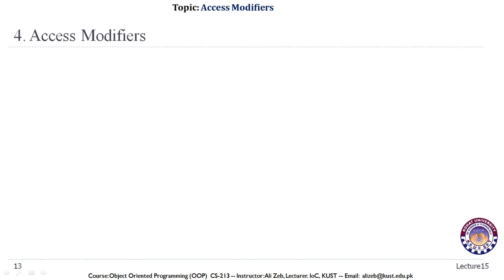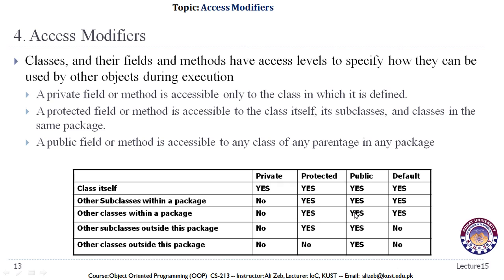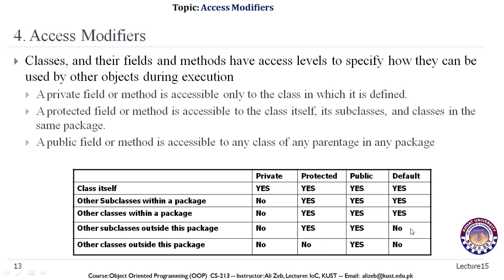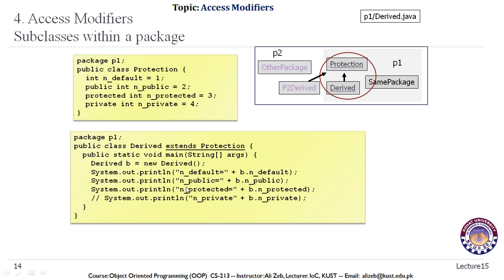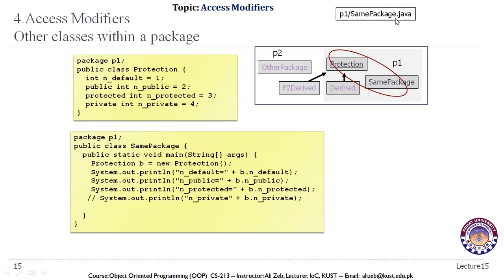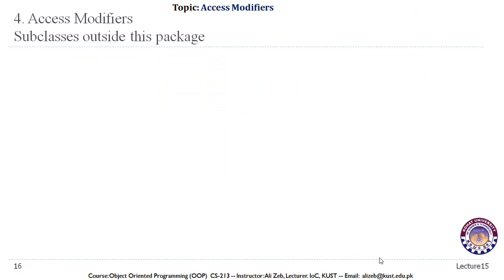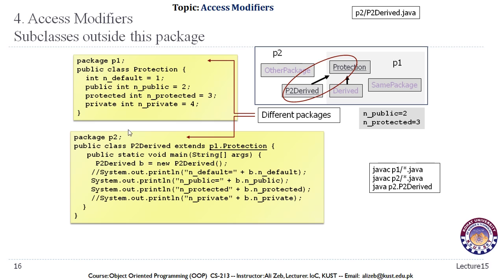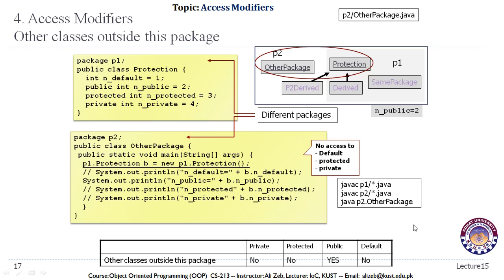Lecture 15-V2- Object Oriented Programming in Java - Polymorphism - access modifiers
This lecture the concept of instanceof operator in the context of polymorphism